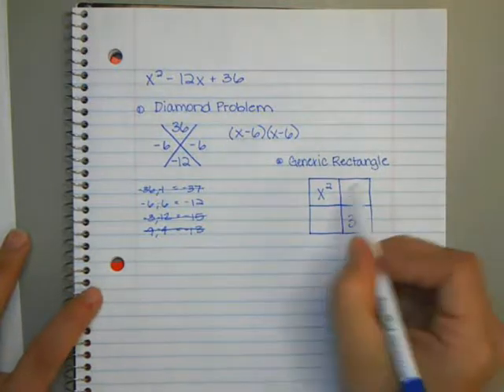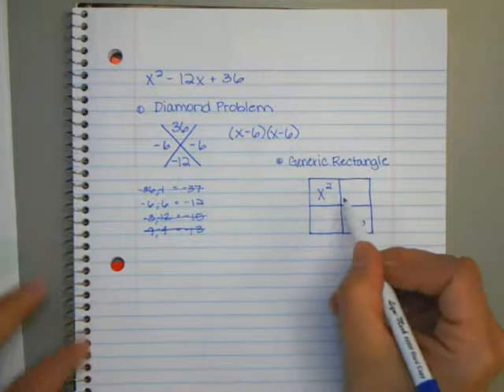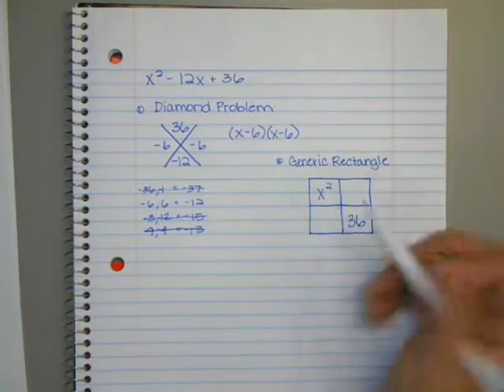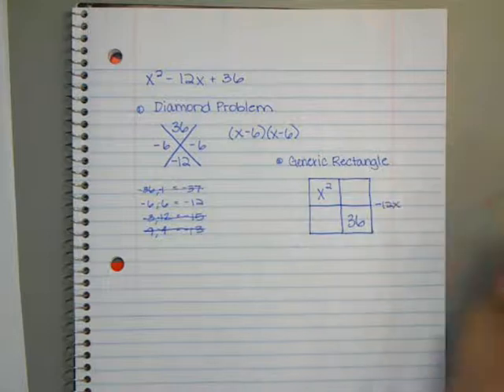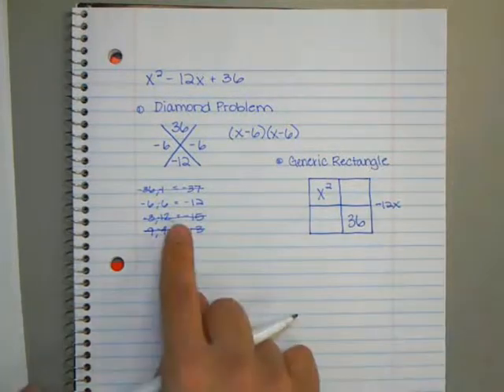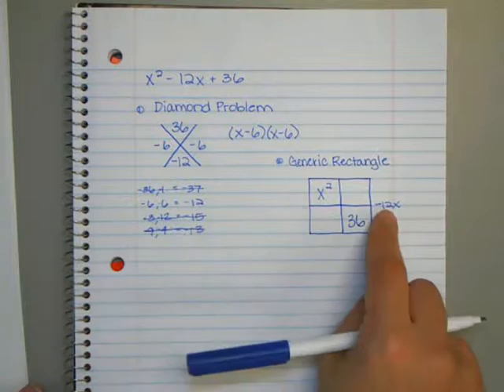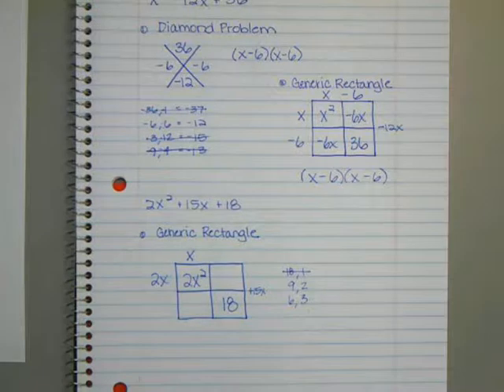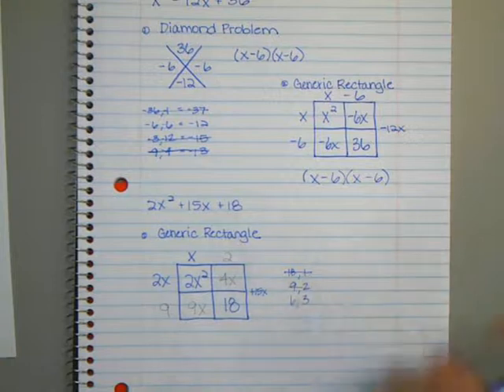Factoring Quadratics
Examples of how to Factor Quadratics using diamond problems and generic rectangles.